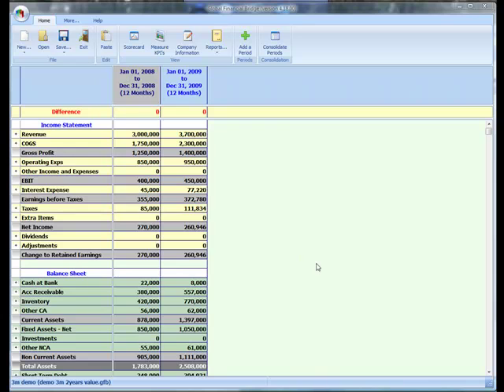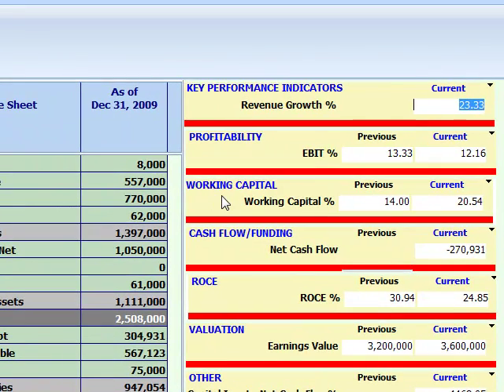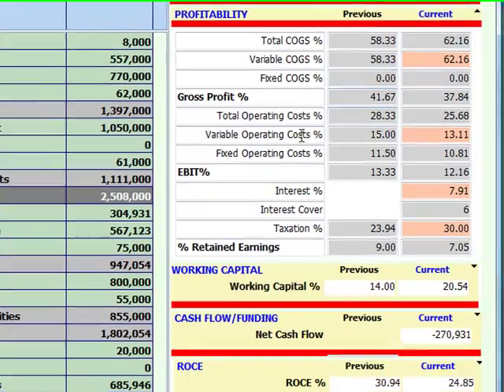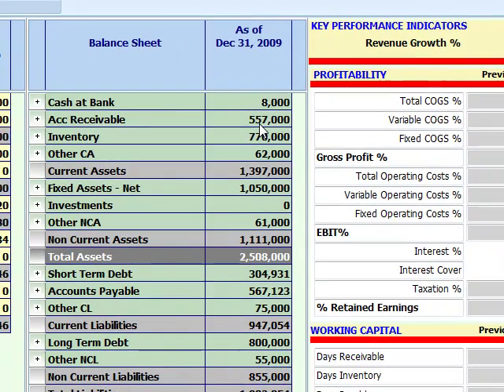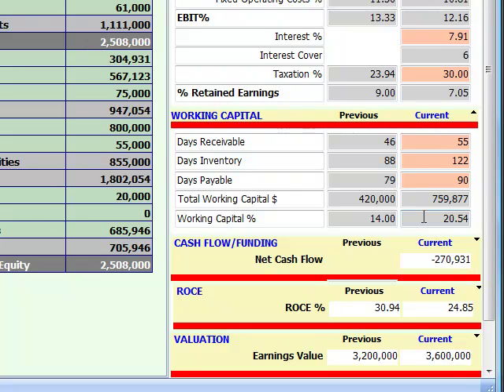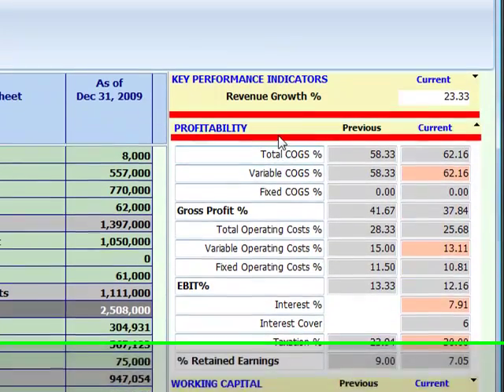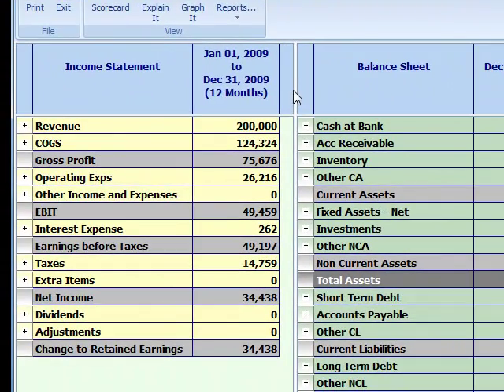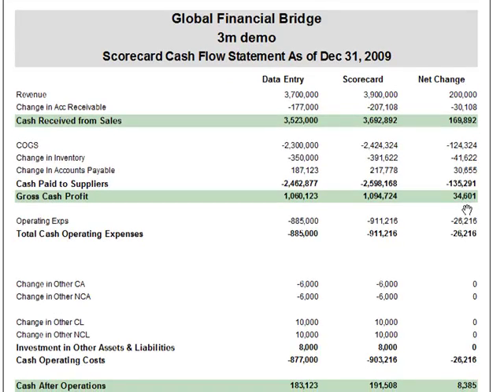Financial Statement Analysis Tools. Are we cash absorbing when we grow our business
3. Does your business absorb or generate cash when you grow
You are presented with a standard set of financials which contains the answer... so what is it. Well that the problem it's not easy to know let's see how we can instantly identify the answer in the One Page Financial Scorecard
Gain insight into as to how the combination of income statement and balance sheet management techniques work to answer this question